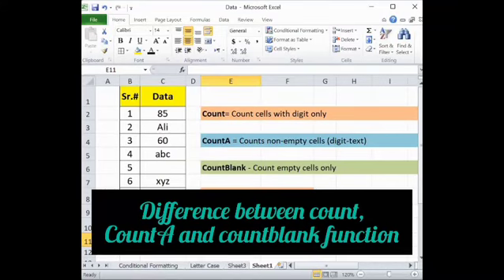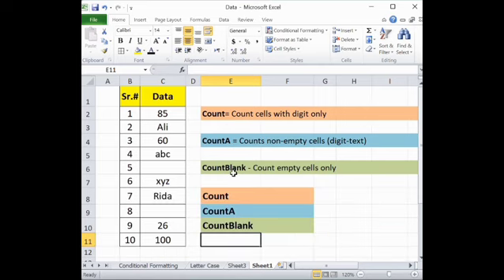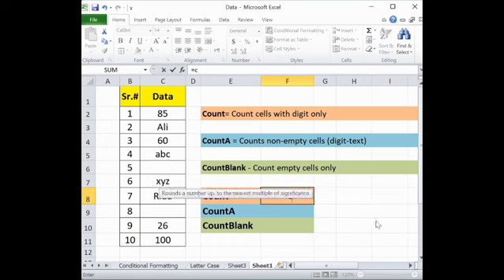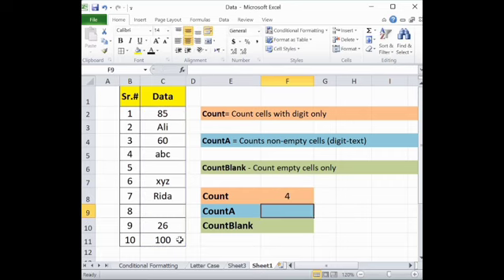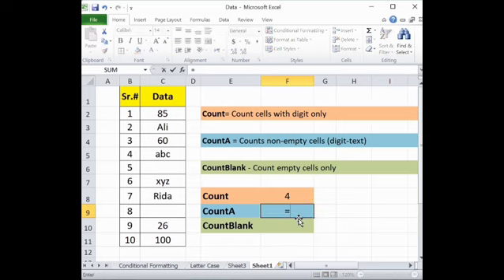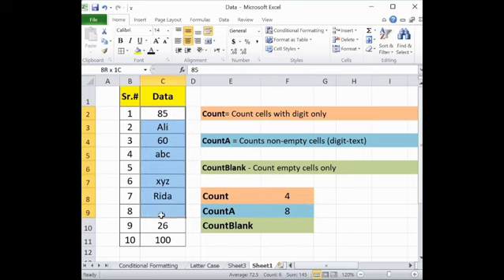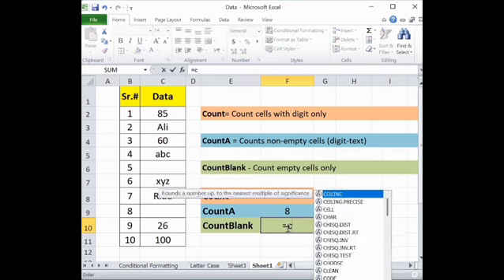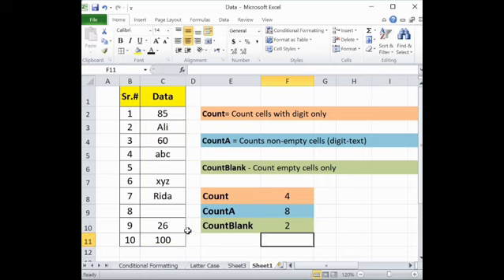COUNT, COUNTA & COUNTBLANK in Excel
In this video, you’ll learn COUNT, COUNTA, and COUNTBLANK functions in Excel with clear examples. These counting functions help you count numbers, non-empty cells, and blank cells accurately in Excel worksheets.

📌 What you’ll learn:

COUNT function in Excel (numbers only)

COUNTA function (non-empty cells)

COUNTBLANK function (empty cells)

Differences between COUNT, COUNTA & COUNTBLANK

Practical Excel examples for beginners

🎯 Perfect for students, teachers, office staff, and Excel beginners.